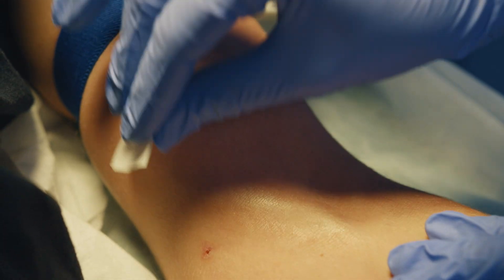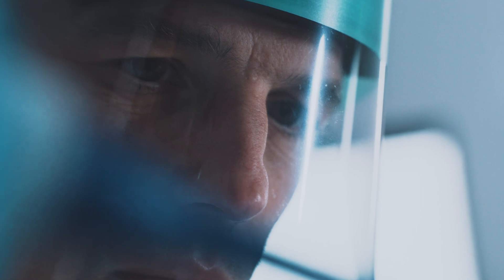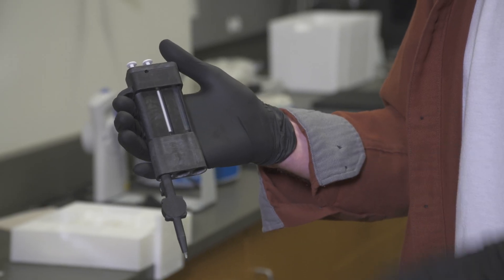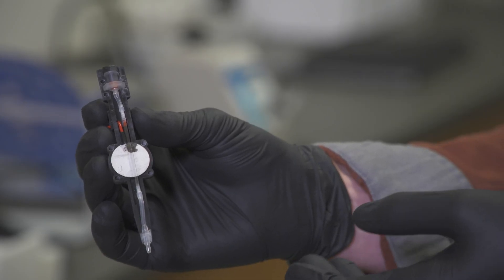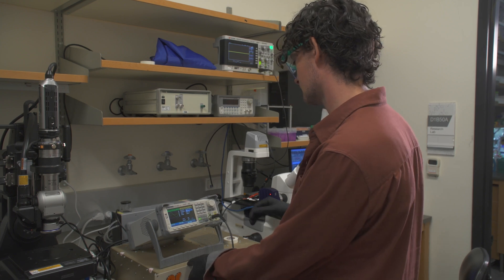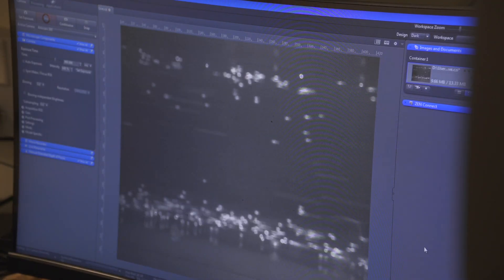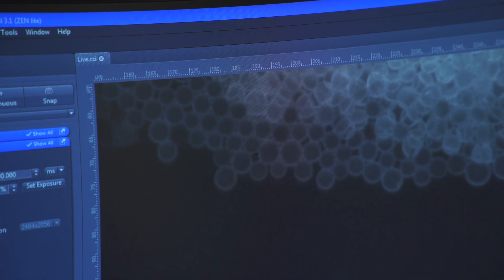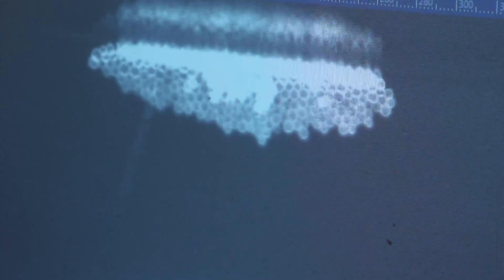Bedside blood test uses soundwaves to deliver faster results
Researchers at CU Boulder have developed a new way to test blood for diseases that could someday be done entirely at the bedside.